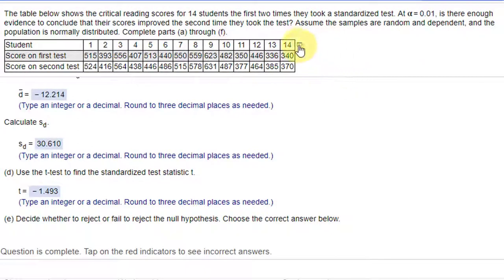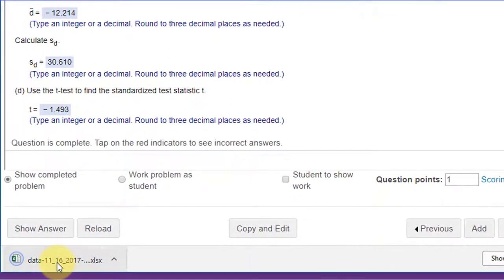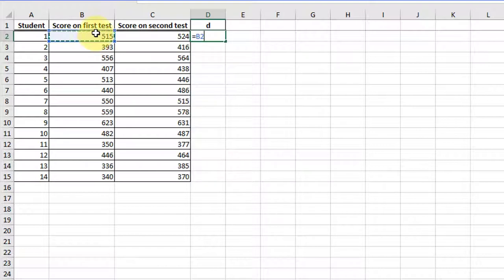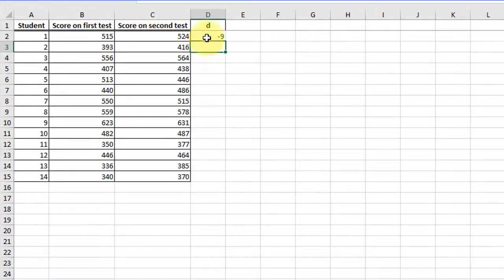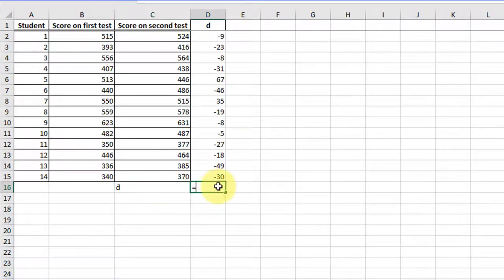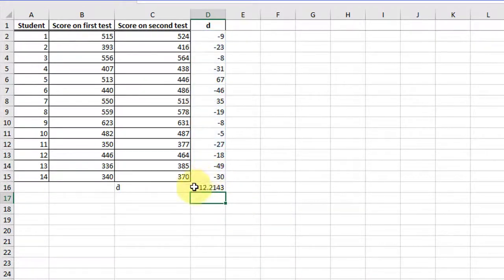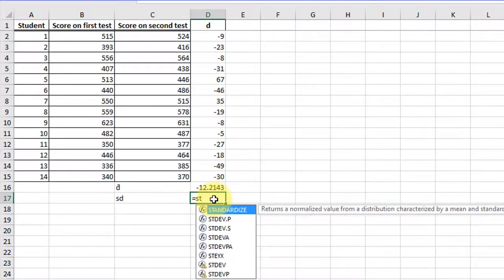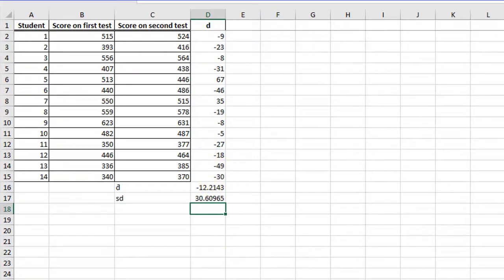Finding d bar and s sub d using Excel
How to find the mean difference d-bar and standard deviation sd of the mean differences in a paired sample t-test using Excel.